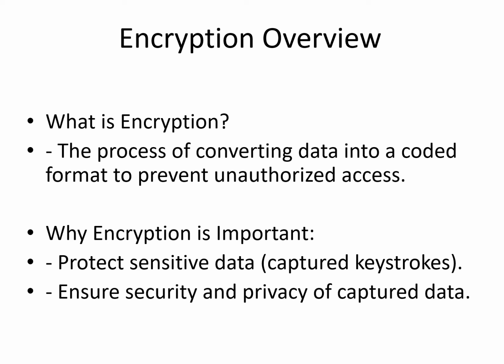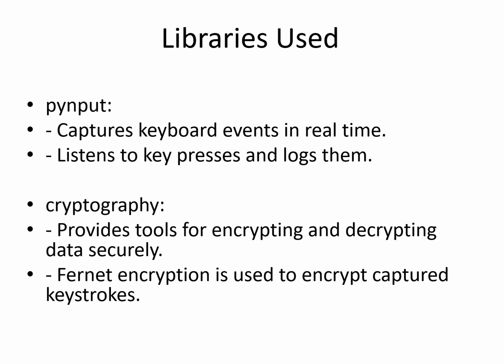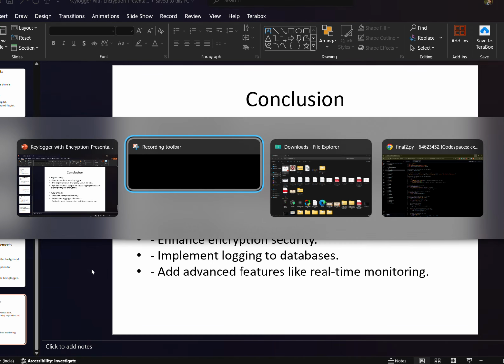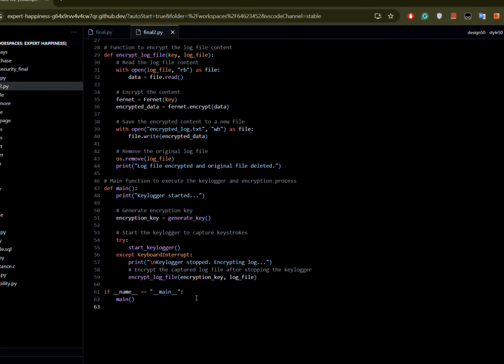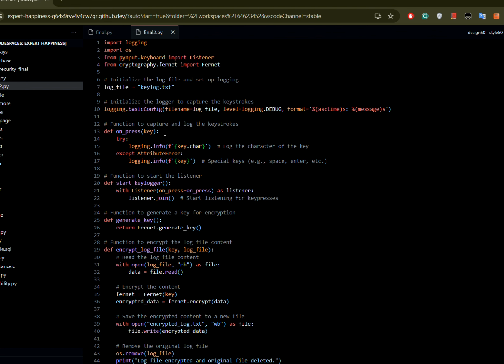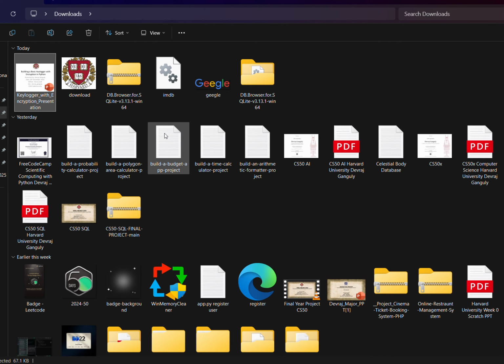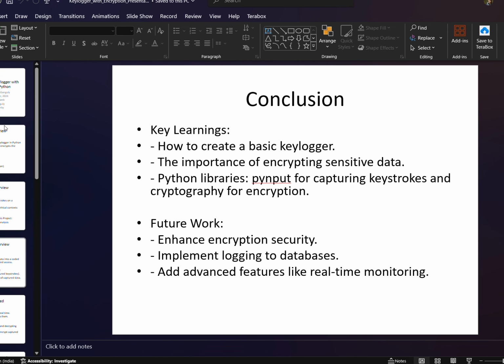CS50 Cybersecurity Final Project by Devraj Ganguly